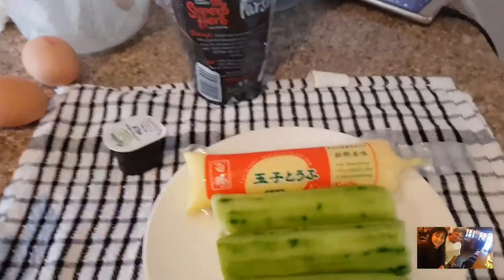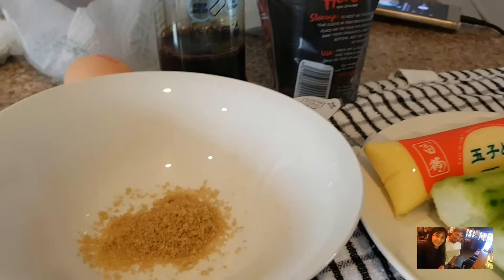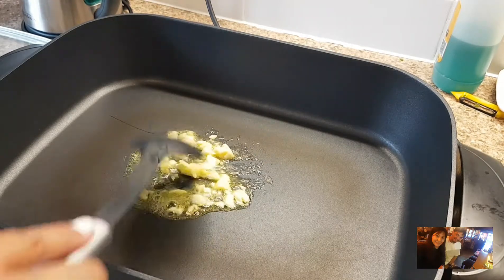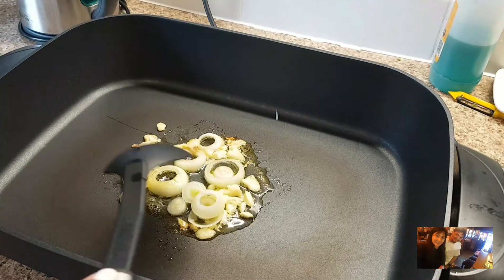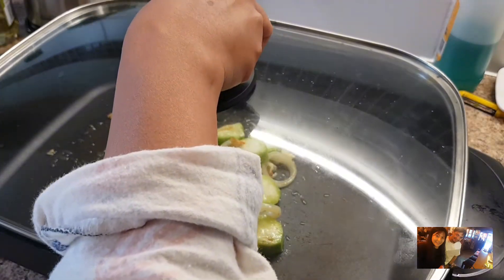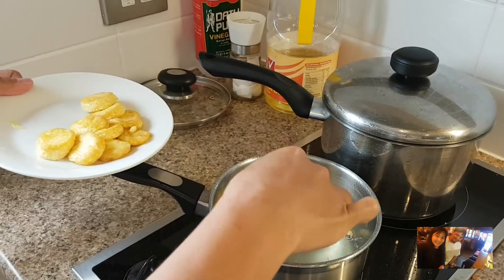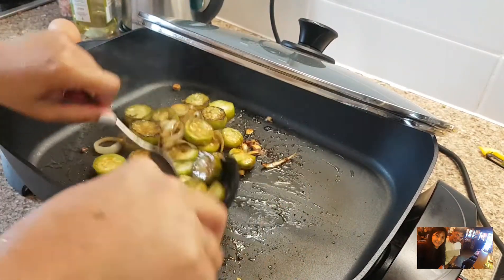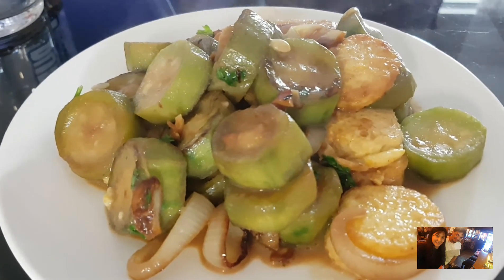Vegetable Recipe: Creamy Patola with 1 Egg Tofu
Patola
1 egg tofu